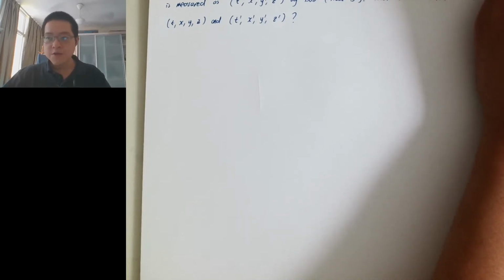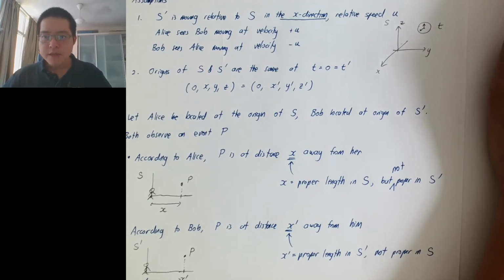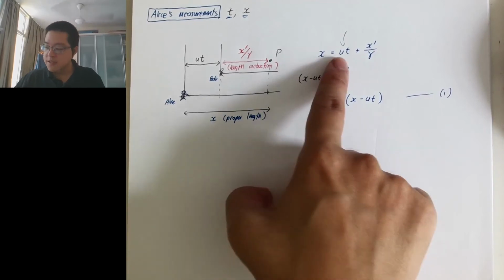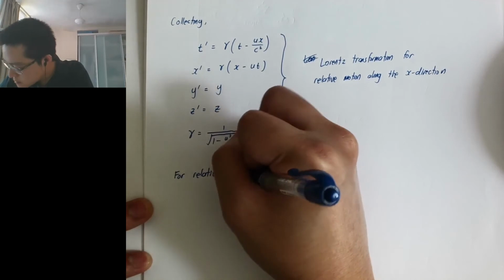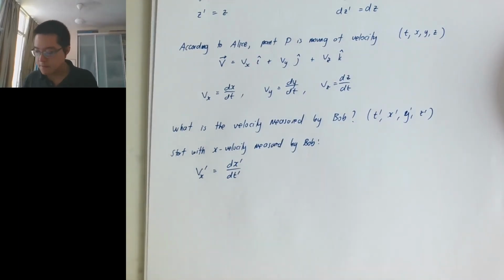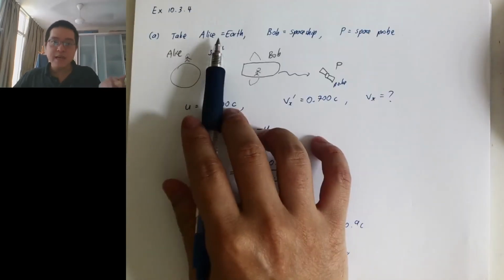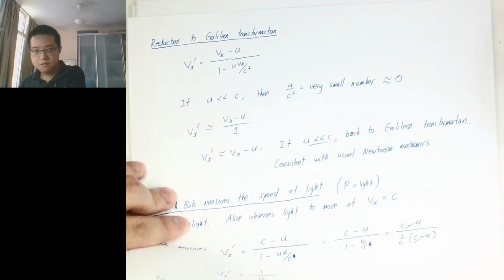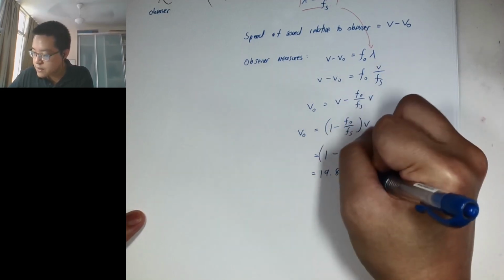Mechanics Lecture 27 - Lorentz transformations